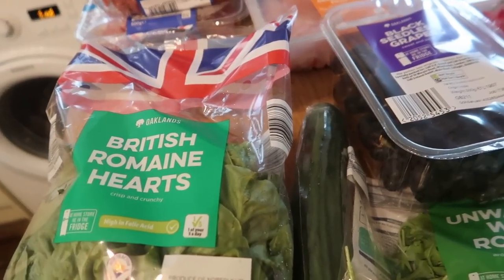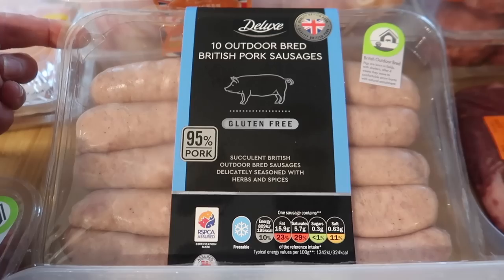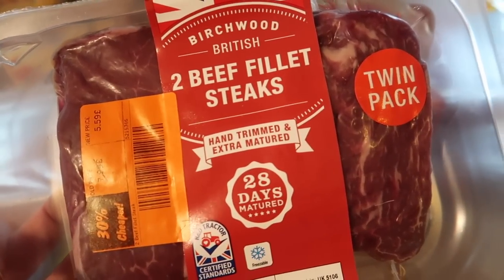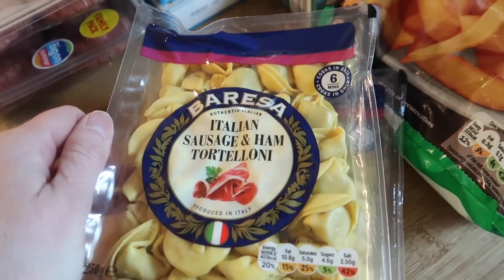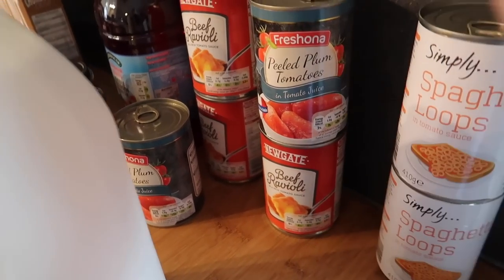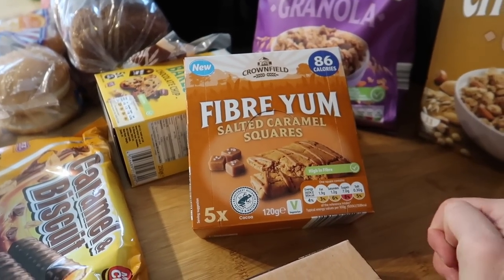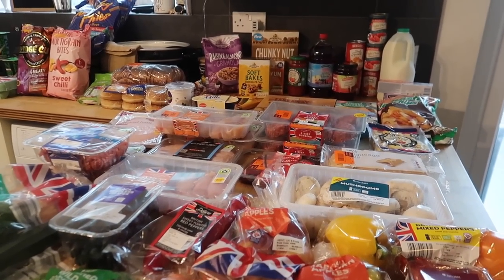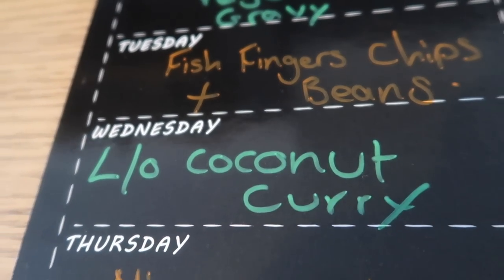LIDL GROCERY HAUL & FAMILY MEAL PLAN 💙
LIDL GROCERY HAUL & FAMILY MEAL PLAN 💙 Welcome back to another weekly shopping haul. As always, I will take you through everything I bought for our family of 5, then let you know how much I spent and also take a look at our meal plan for the coming week. Hopefully this will give you some inspiration on what to feed your own family this week!

💙 MORE FOOD SHOPPING VIDEOS HERE 💙